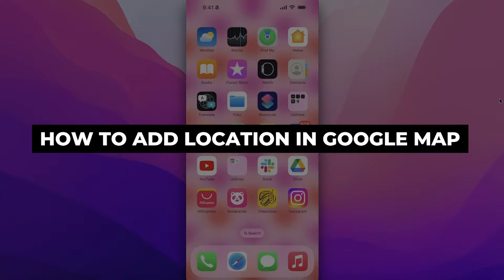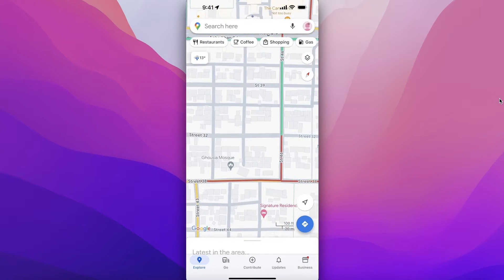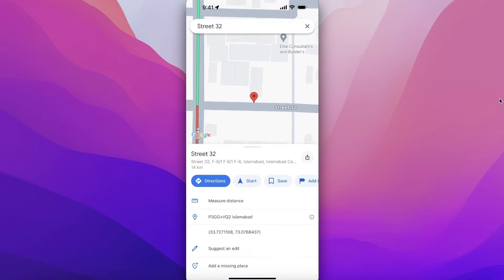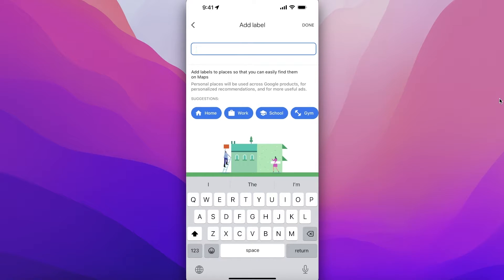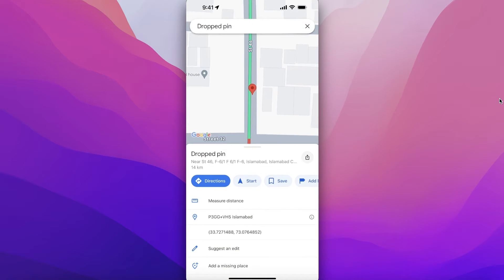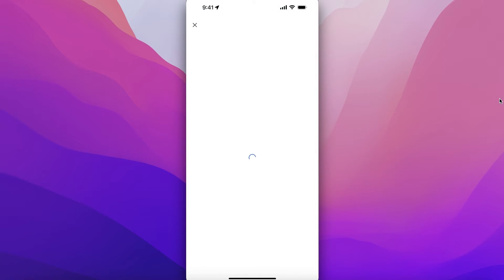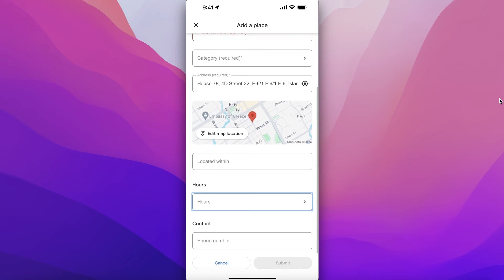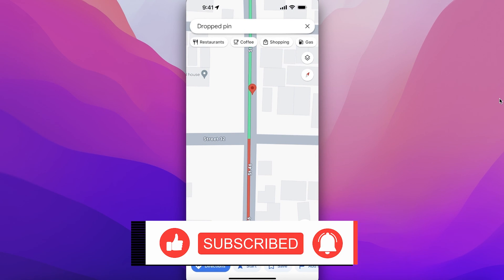How To Add Location In Google Map 2025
Learn How To Add Location In Google Map. This video will cover everything that you need to know and help you get started with this software.